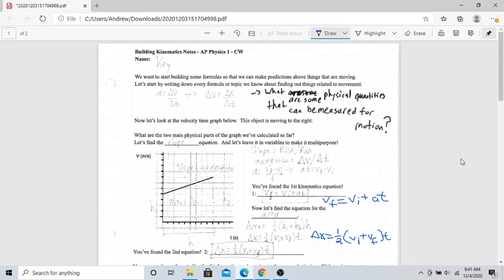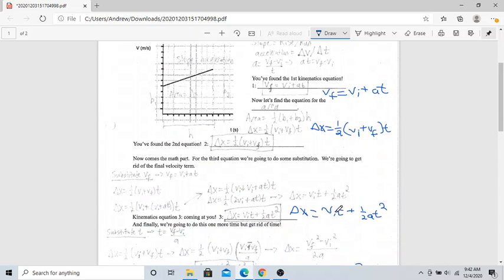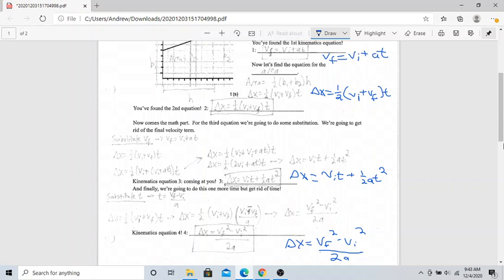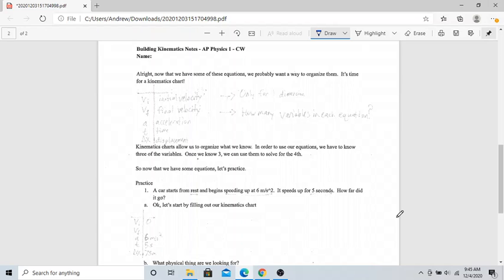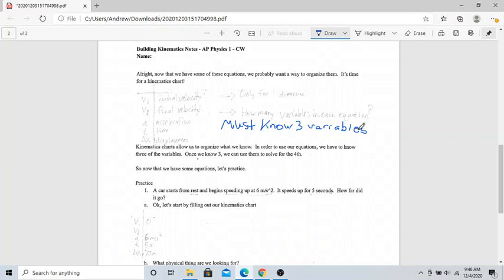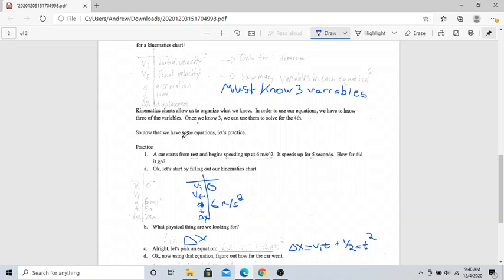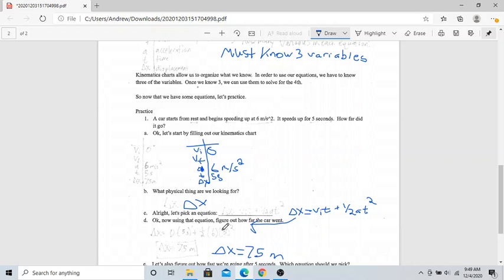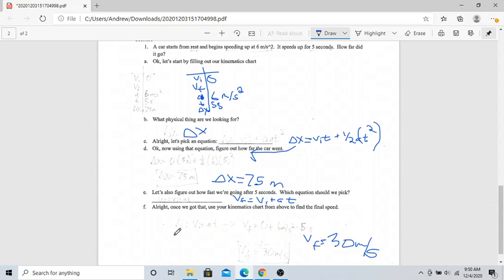Building Kinematics Video